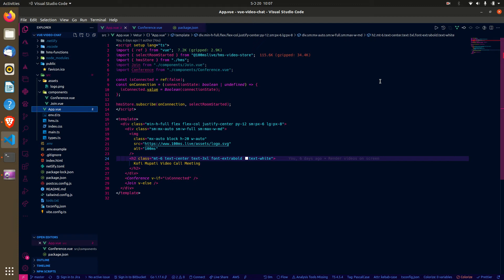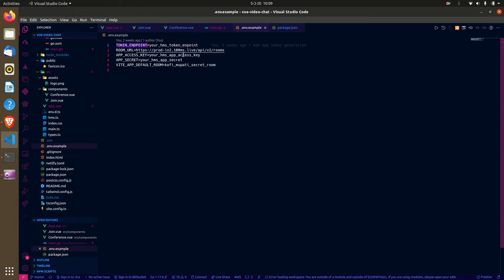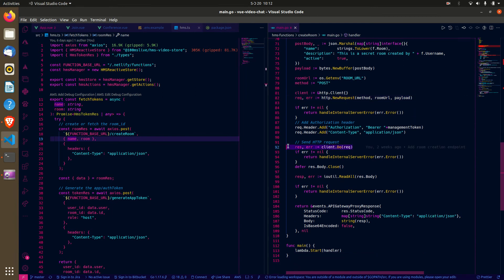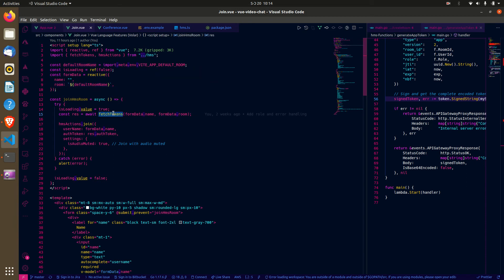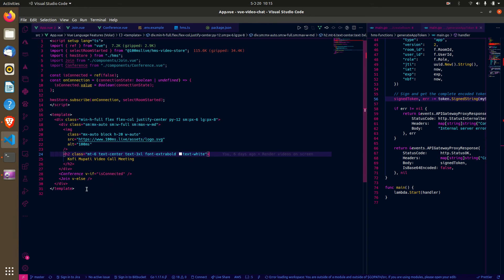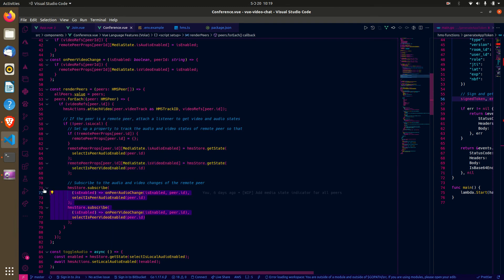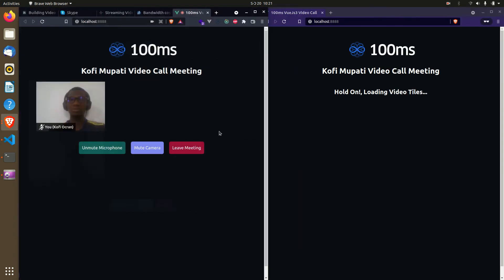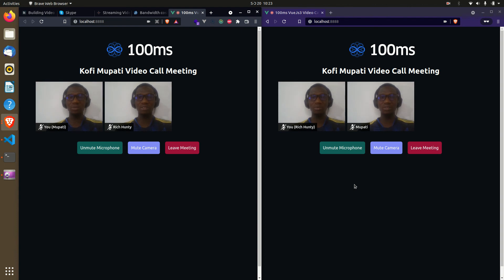Building a Video Chat App with Vuejs and Golang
This is the explainer and demo video for my article on how to build a video chat application with 100ms SDKs in VueJs.